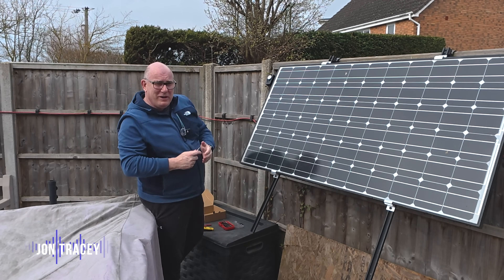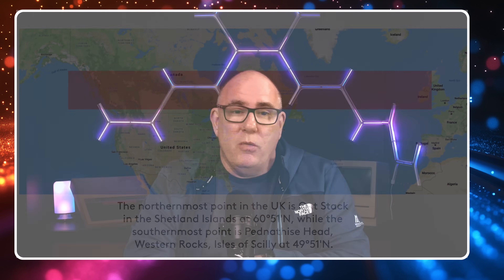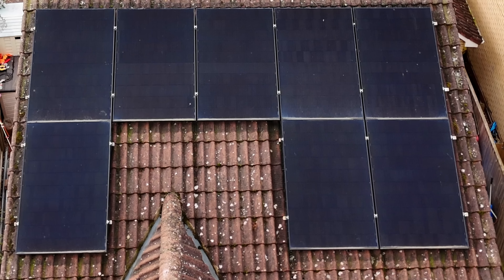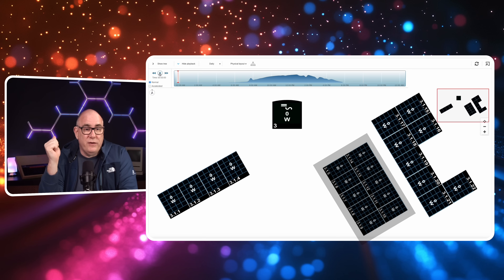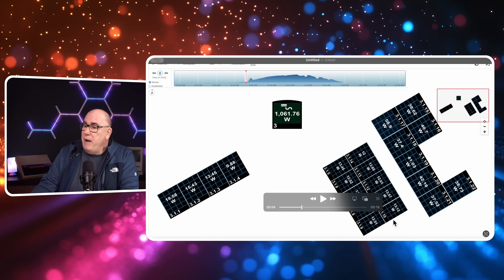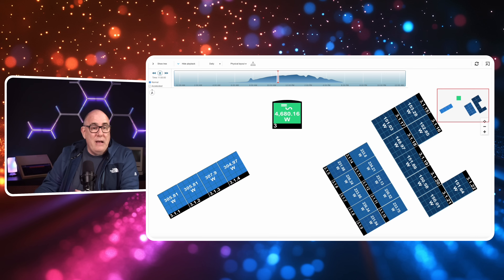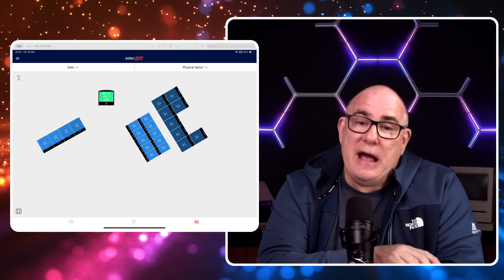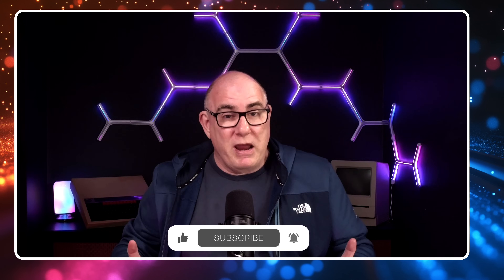North(ish) vs South(ish) Facing Solar Panels Surprising Results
Discover the surprising truth about north-facing solar panels in the UK! Despite the conventional wisdom, north-facing solar panels can still generate a significant amount of energy, even in the UK's cloudy climate. In this video, we'll explore the surprising results of our experiment and reveal just how much power you can expect to generate with north-facing solar panels. Whether you're considering installing solar panels on your home or simply curious about renewable energy, this video is a must-watch. So, sit back, relax, and get ready to have your assumptions about north-facing solar panels shattered!

00:00 Introduction
00:41 Solar Array Overview
01:20 The common wisdom
03:05 Shading Issues
03:58 The Whole Days Generation
07:46 Totals for the day
08:45 Some Caveats